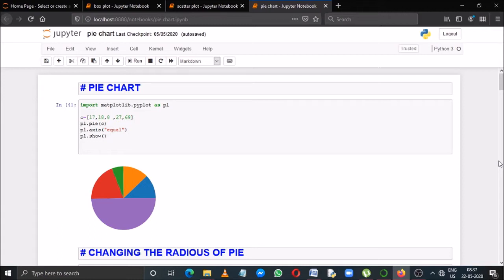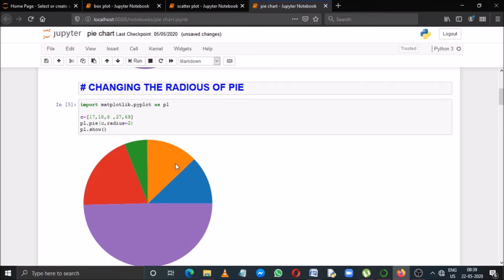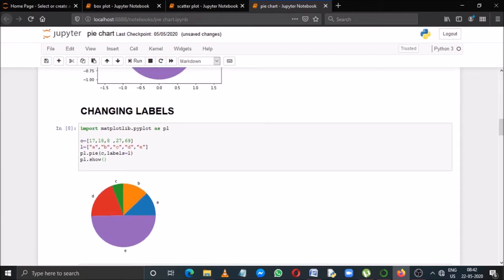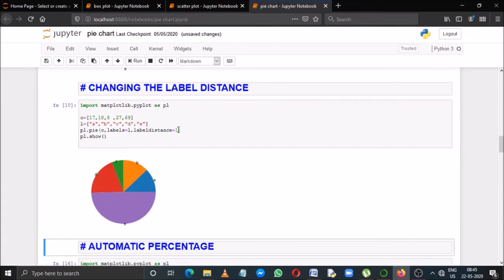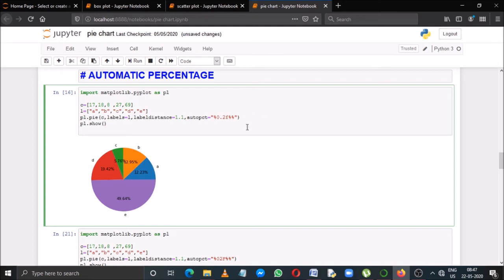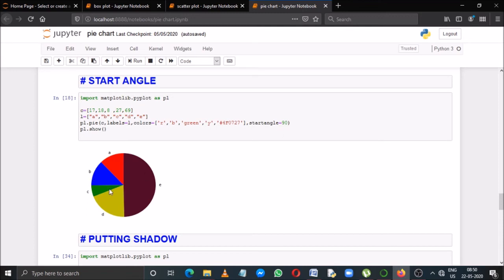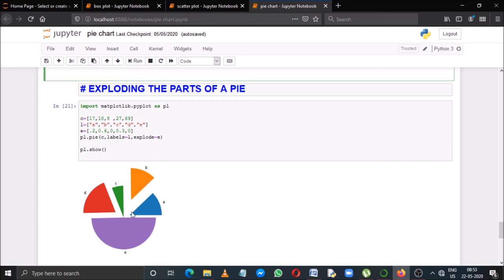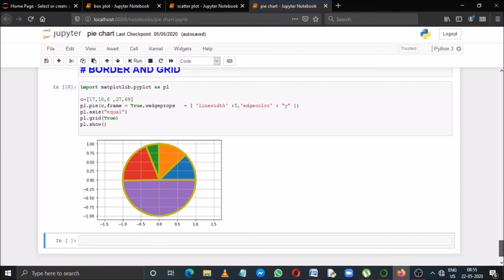DV 4 (PIE CHART)